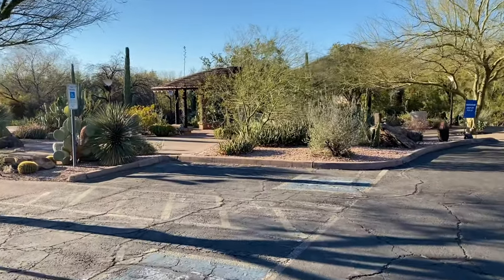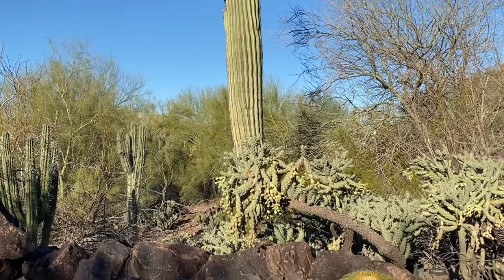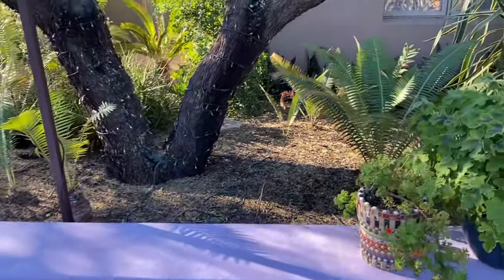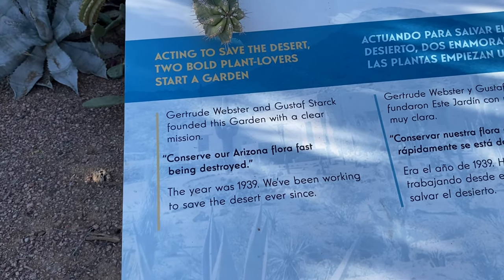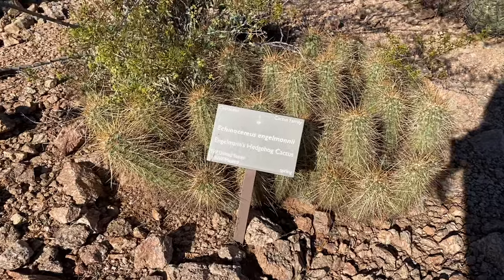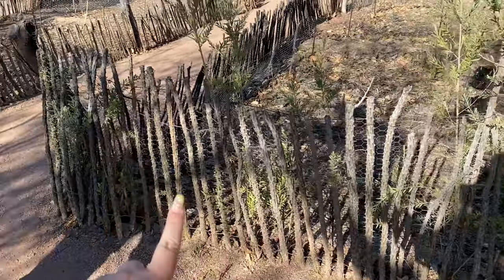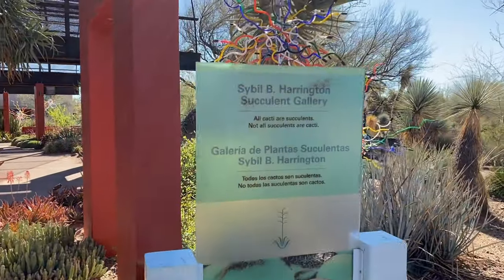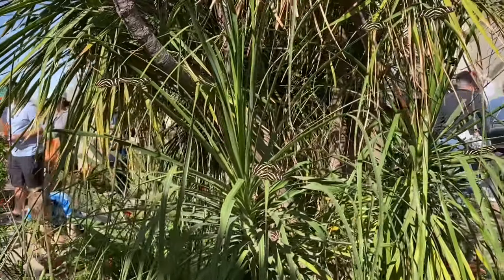Phoenix Desert Botanical Garden Tour! Cacti & Succulent HEAVEN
The Phoenix Botanical Garden was AMAZING! I love cacti and succulents, but I realized that I honestly didn't actually KNOW that much about them, but I learned so much here! It is a must visit if you are ever in the area. My most favorite thing about Arizona were definitely all the desert plants and the desert landscape. It is absolutely beautiful! I also loved learning about all of the ways that indigenous people use the desert plants in their every day lives. This visit answered a lot of questions we had throughout our trip! We thoroughly enjoyed the art exhibit as well, all of the glass blown art really blew our minds.

Give or take a day or two- I am still getting used to YouTube and uploading on time!